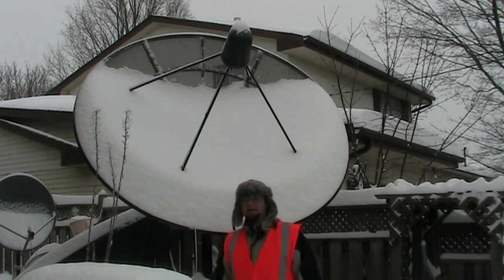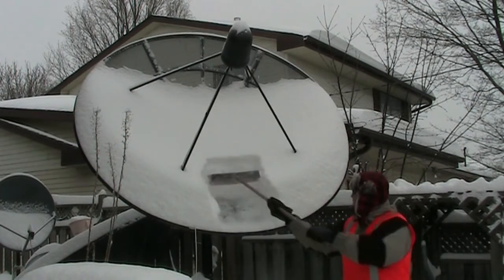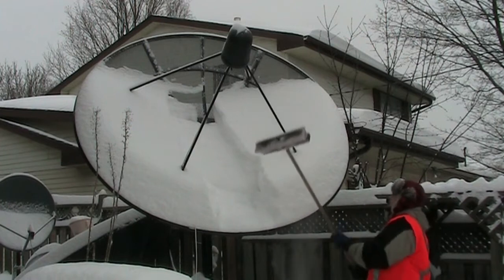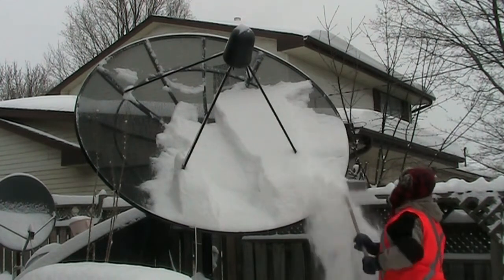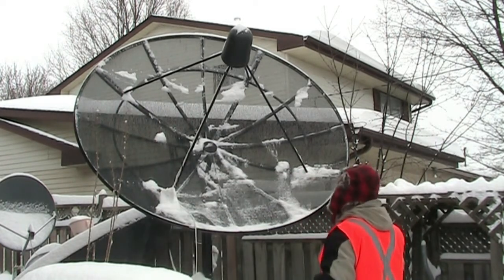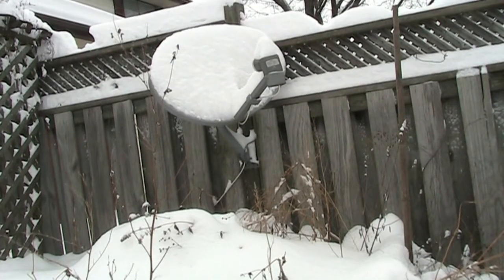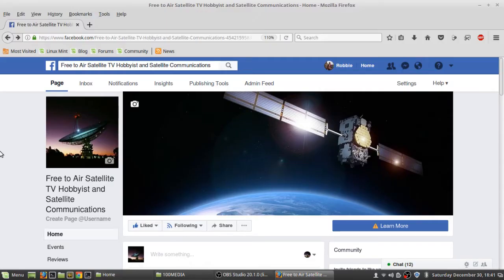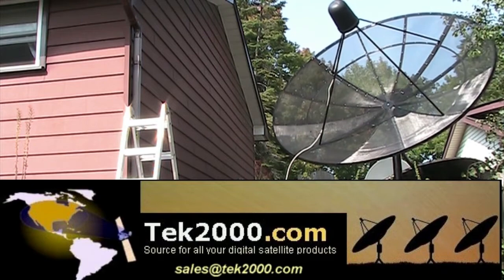When you lose your tv signal when it snows! How to fix your satellite dish!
After over another 15 centimeters last night I noticed there were a few satellite TV channels missing on my receiver, No Movies! Or This Tv so going out to the dish I realized a bunch of snow has stuck to it causing it to have signal loss! Just take a broom and brush off the snow and the picture and signal should come back!
A mesh dish vs a solid dish with snow, the snow will not stick to the mesh as much!